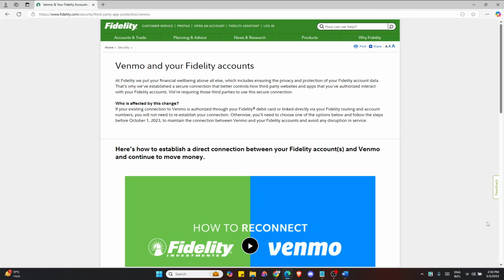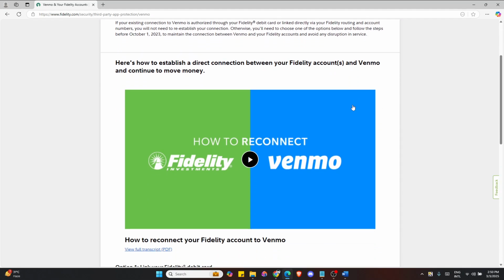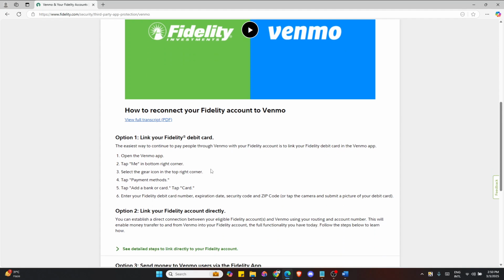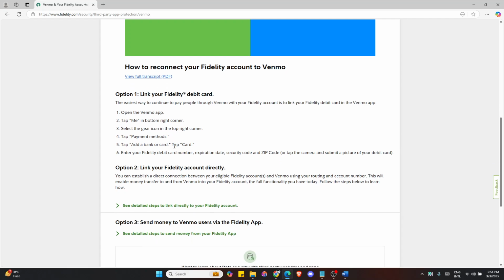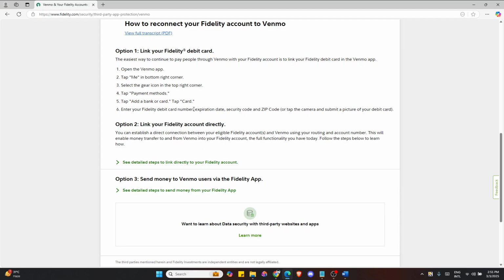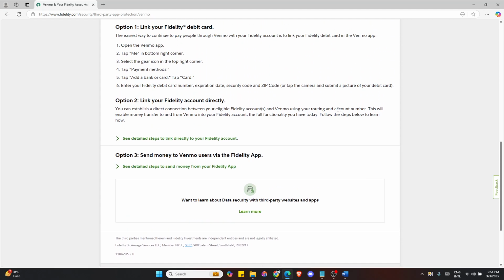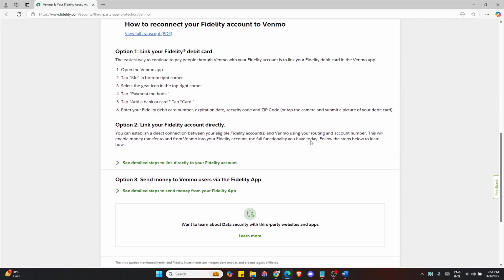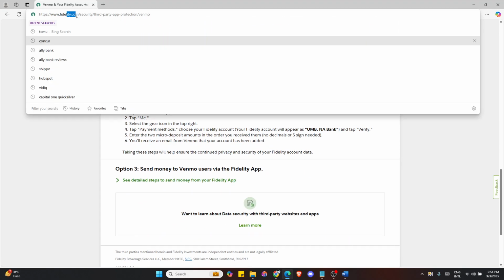HOW TO TRANSFER FUNDS FROM VENMO TO FIDELITY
- In this video, I am going to show you how to transfer funds from Venmo to Fidelity quickly and easily!  Learn the step-by-step process to move your money safely.